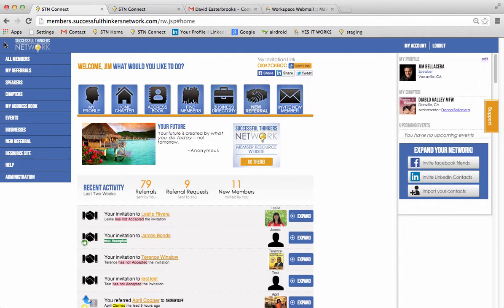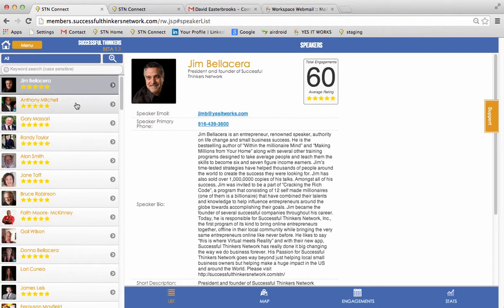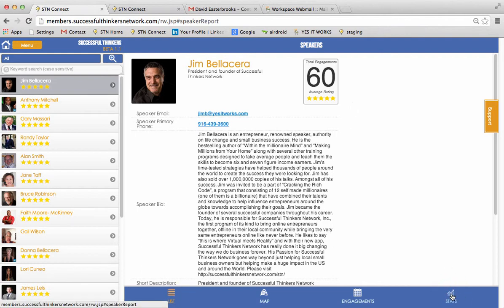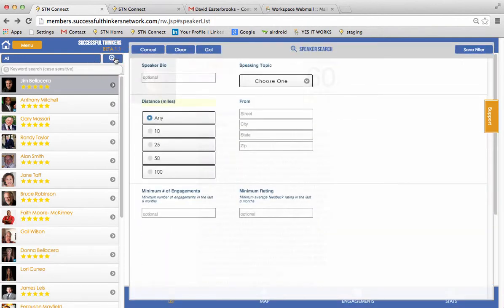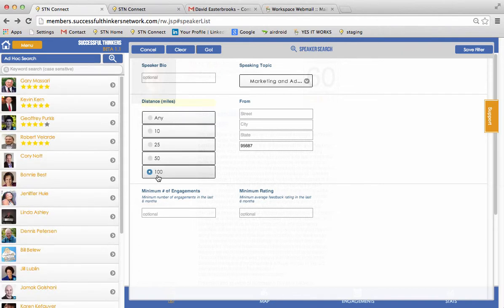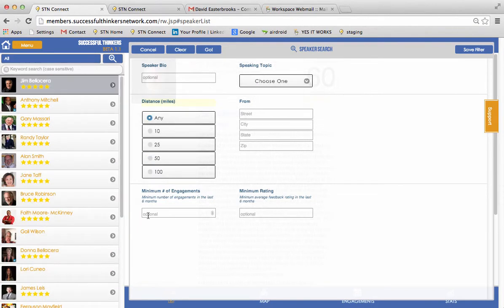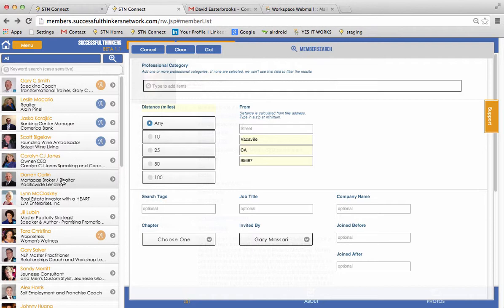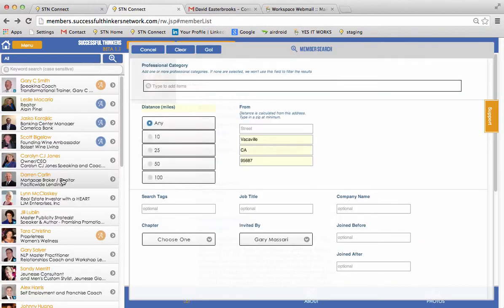Finding Speakers Made Easy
Jim Bellacera talks about Finding Speakers Made Easy